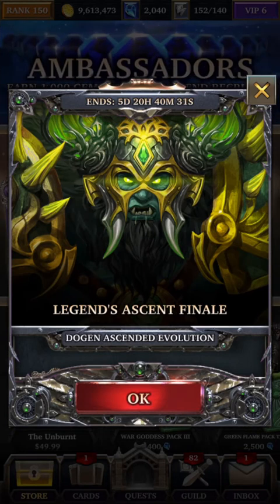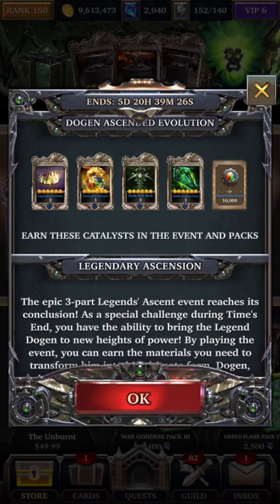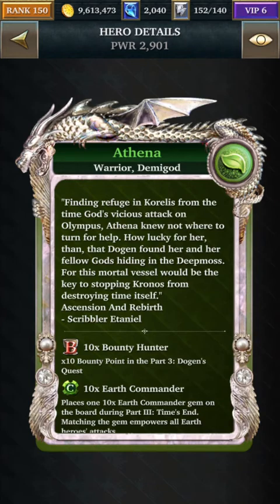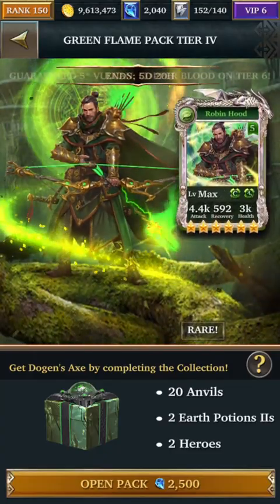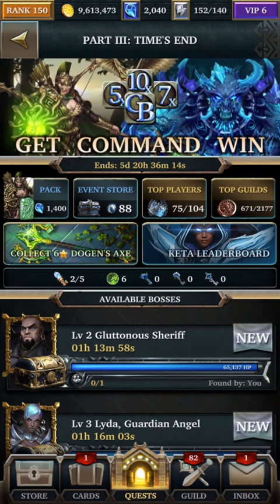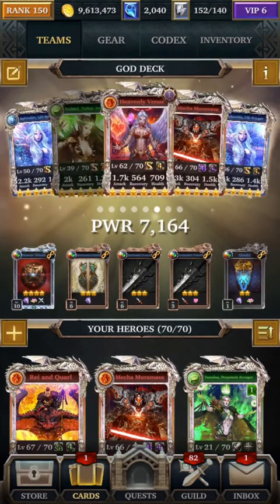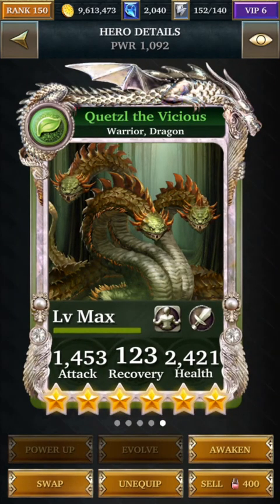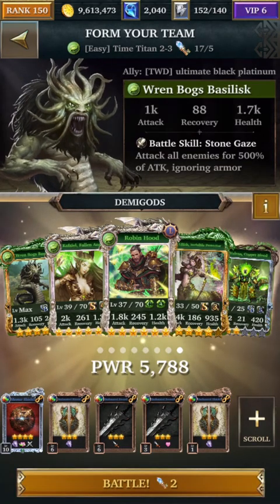Legendary Game of Heroes # 10 - Time's End!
This is the third Ascension event for the game.  Let's explore the feature units (Athena, Vulcan), and how we can build the team around them for best results